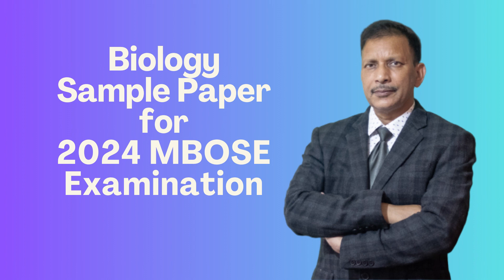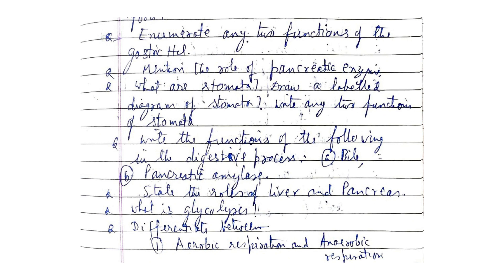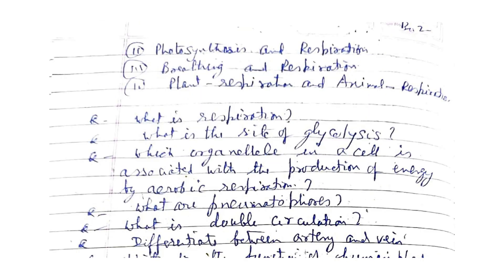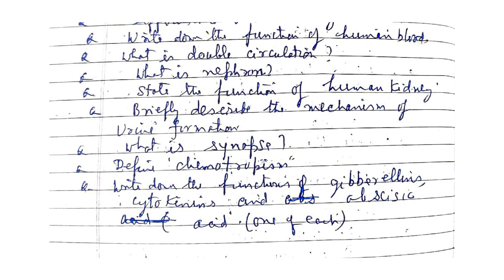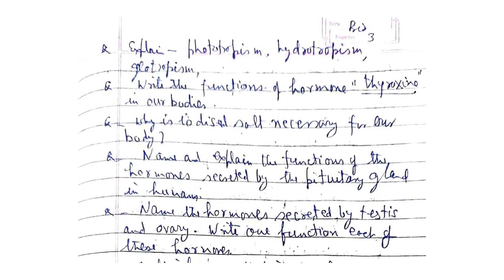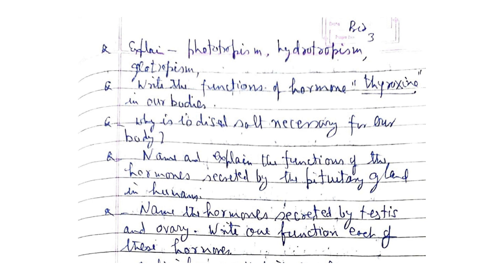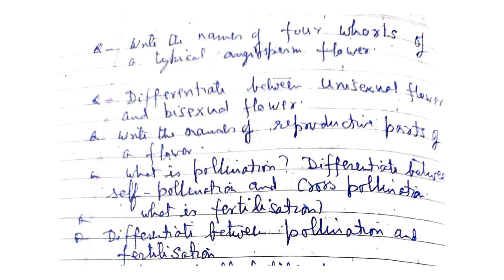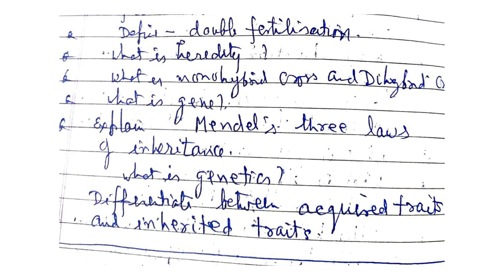MBOSE Class 10 Sample Questions (Biology) for 2024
Watch:

 • Glorious — MaikonMusic | Free Backgro...